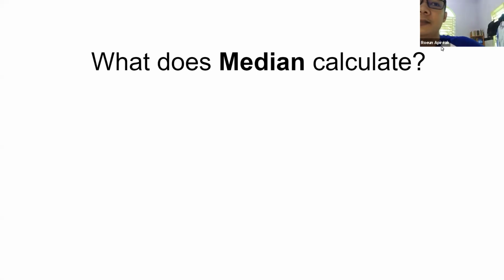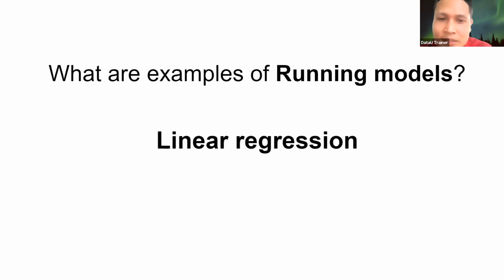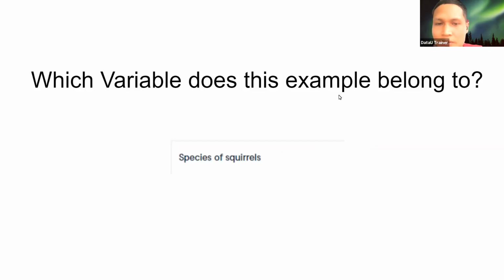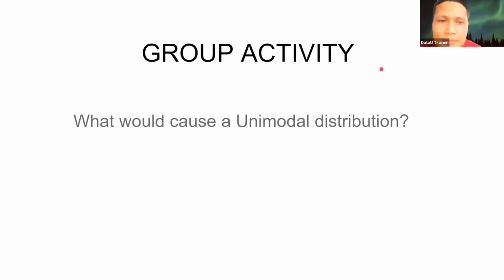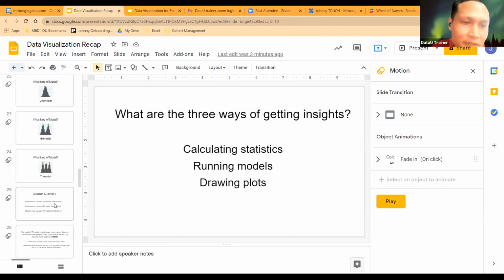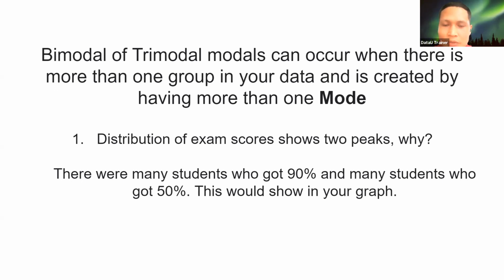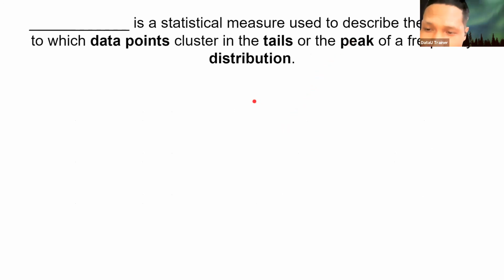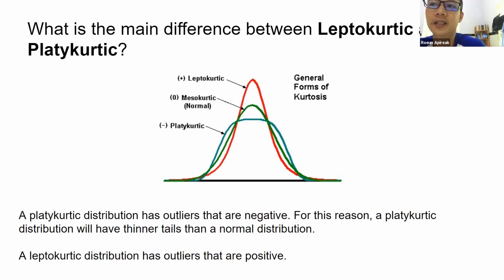Q&As with John